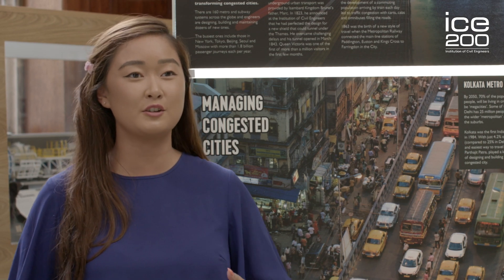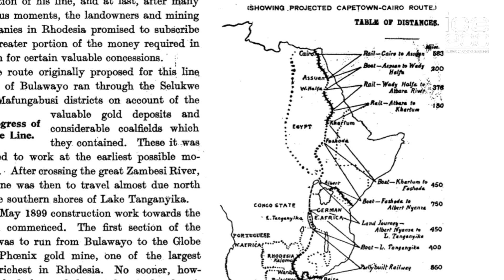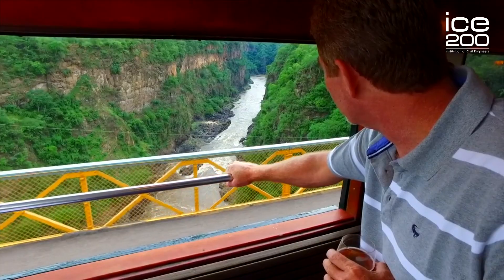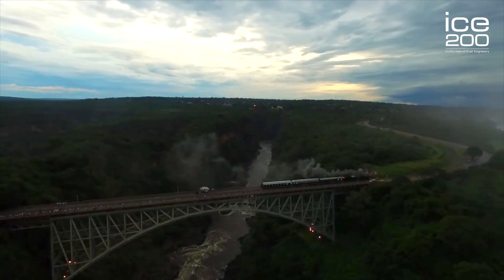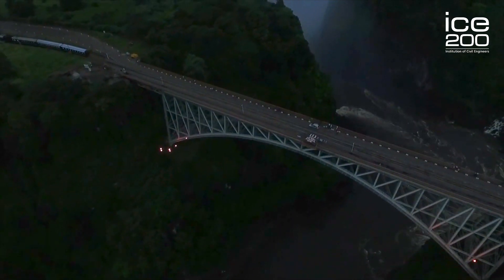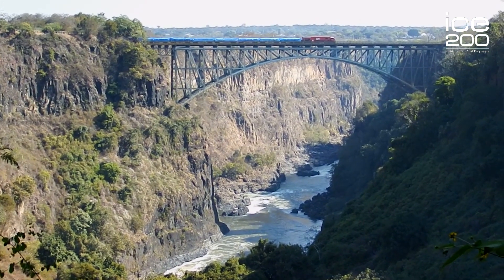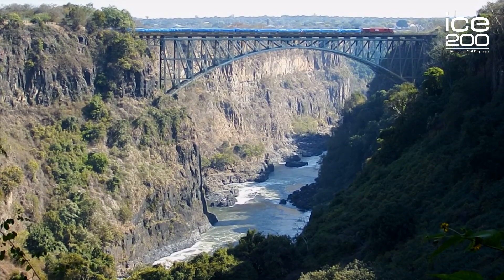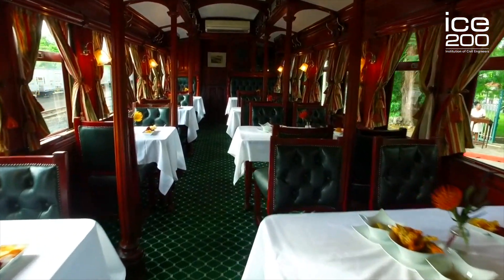Cape to Cairo Railway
STEM Ambassador, Natalie Cheung, works in the railways industry. She tells us about the Cape to Cairo Railway, a huge railway project that spans from the North of Africa to Cape Town, and the Victoria Falls Bridge.